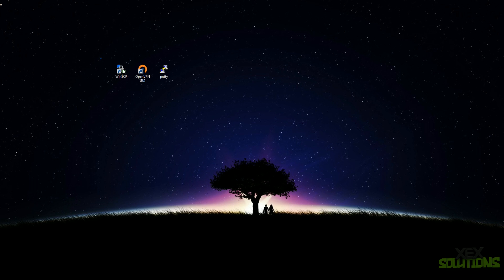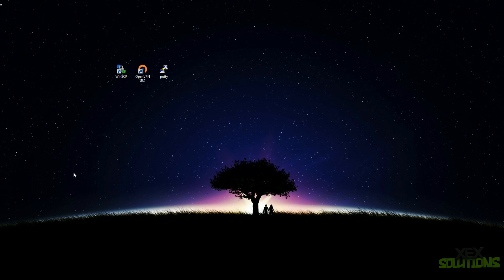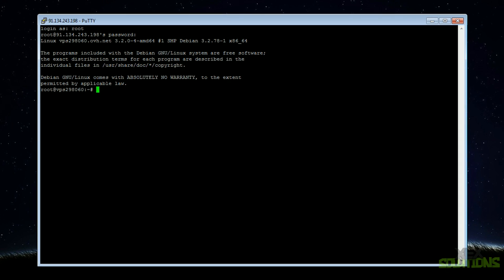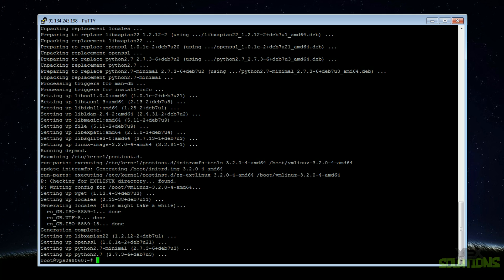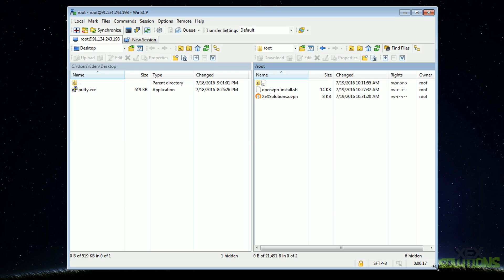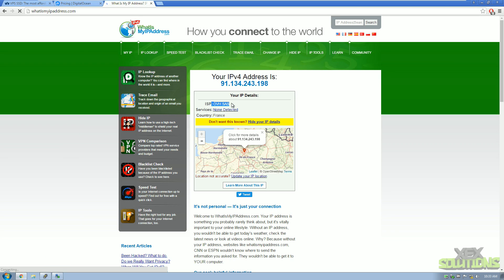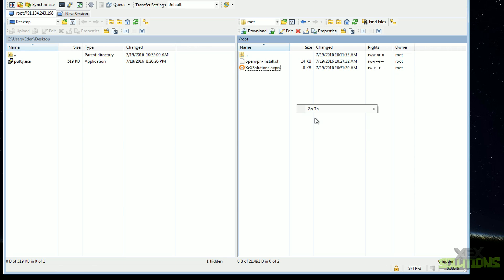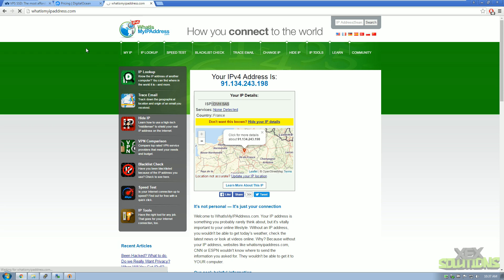How To Create Your Own VPN Server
Note:
I am using Debian 7 (Wheezy) x64, you can use any version of Debian.. it should work fine.

PuTTY Commands:
apt-get update (Updates VPS)
apt-get upgrade (Upgrades VPS)

wget -O openvpn-install.sh && bash openvpn
install.sh (Downloads & Installs OpenVPN Script)

bash openvpn-install.sh (Add / Remove Clients etc)

service openvpn status (Checks the status of the VPN)
service openvpn start (Start the VPN Server)
service openvpn stop (Stop the VPN Server)

Song Names:
Alex Skrindo - Get Up Again (Feat. Axol)
Francis Derelle - Fly (Feat. Parker Pohill)
RetroVision - Puzzle

Skype: xex.solutions